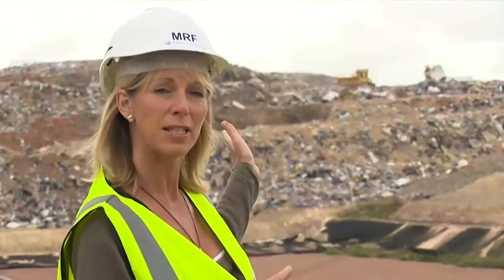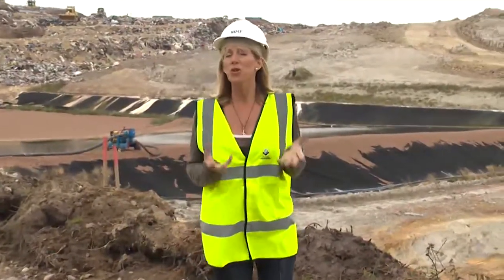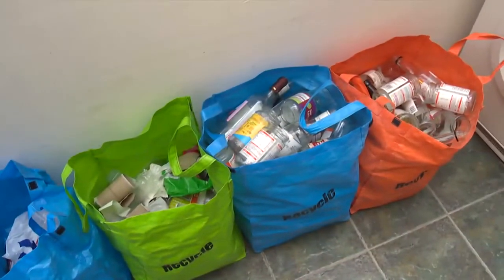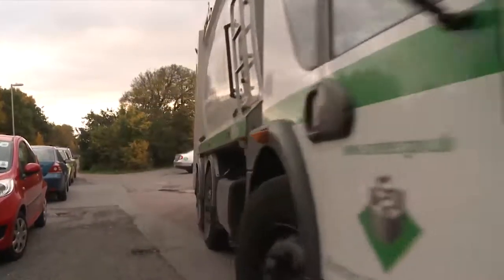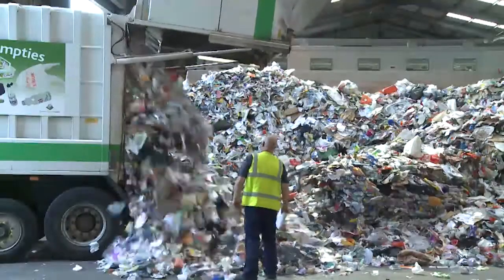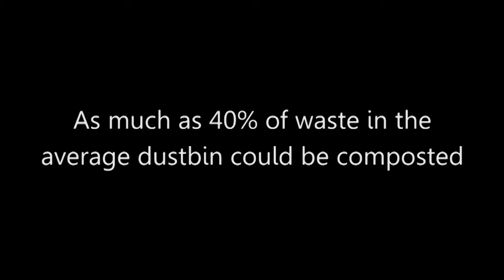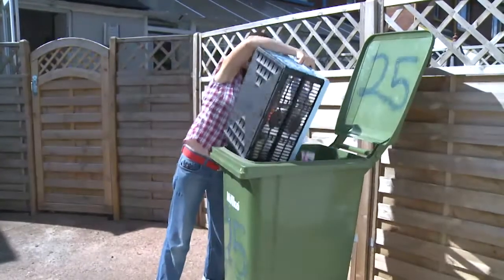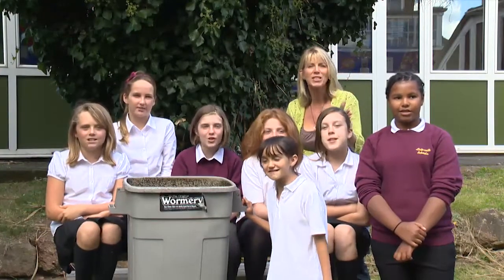Exeter City Council - re-cycling in Exeter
Exeter Web Video have been very busy over the last few months producing two new educational videos for Exeter City Council about re-cycling in Exeter, for the web and DVD.

The MRF (Materials Recycling Facility) processes around 10,000 tonnes of mixed recycling each year from the Exeter 'Recycle from Home' scheme. The materials are then sorted by machine and hand.
The video we have produced instructs people in Exeter what can be recycled, how and when it is collected and what happens to it when it arrives at the MRF.This video is the version made for a younger audience and is iPad and iPhone compatible.